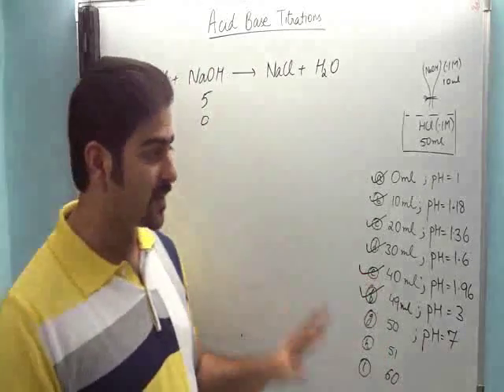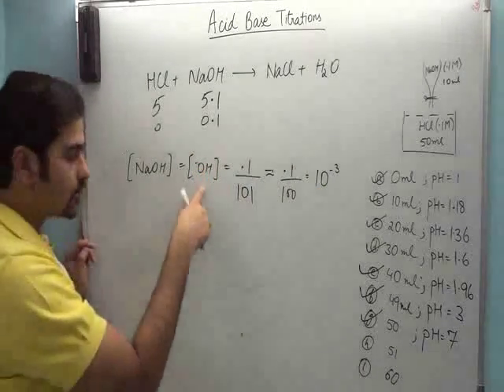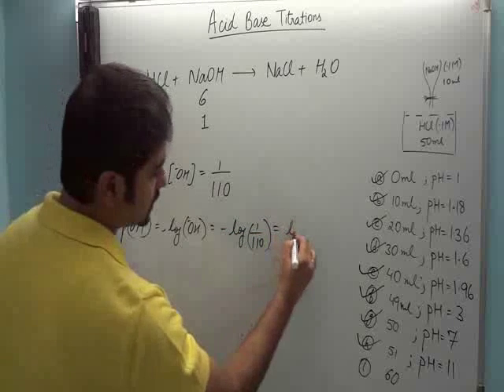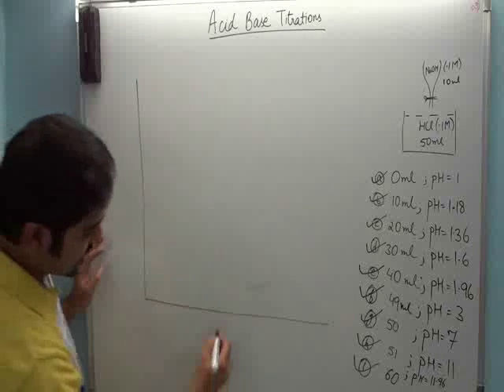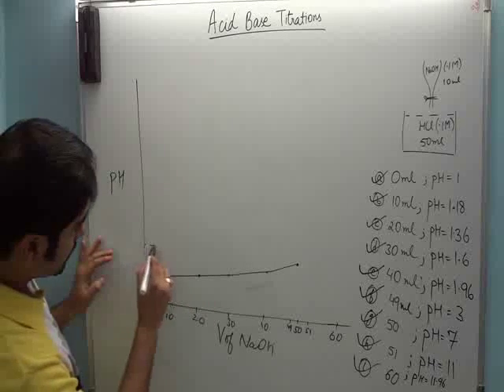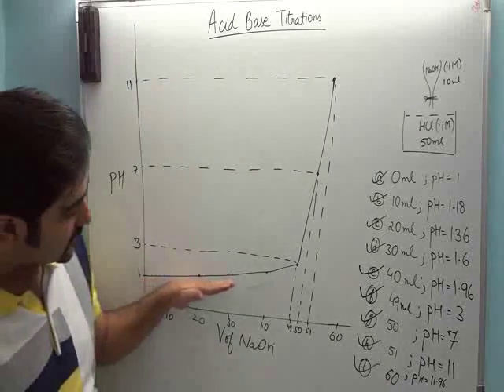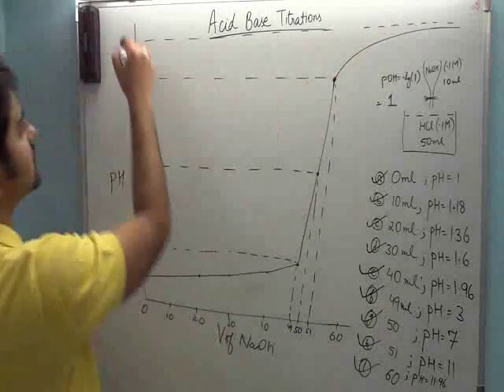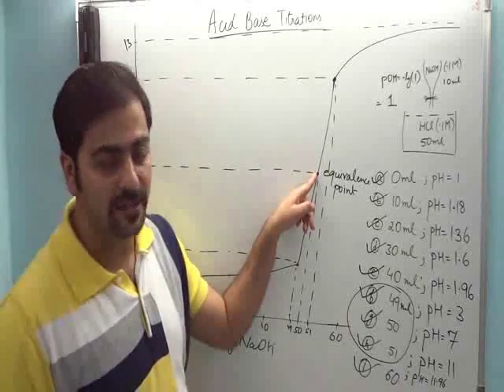Acid Base Titrations | Ionic Equilibrium | Part-2 | By Abhishek Jain Sir | IIT JEE | NEET Exams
Extremely Important concepts of Chemistry for IIT-JEE / NEET and other Entrance Exams. These Tricks will ensure that you remember the reactions for a longer period of time and score extremely well in Chemistry section of Engineering and Medical Entrance Exams.

Having an experience of teaching thousands of Engineering and Medical Aspirants in Kota, Delhi and Mumbai, I have come up with various innovative and simple techniques of teaching difficult yet important concepts of Chemistry without excessive usage of formulae. I am sure that students will find these videos extremely helpful in getting crystal clear concepts and score better in exams.